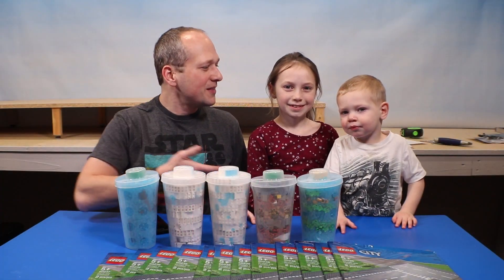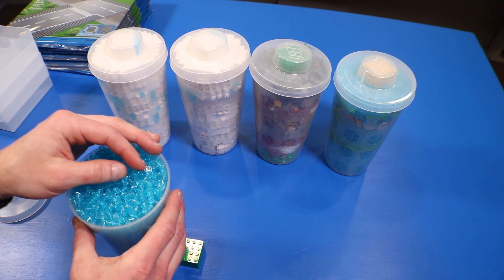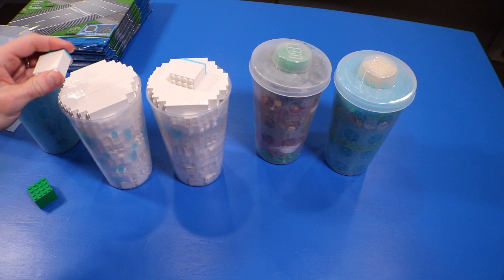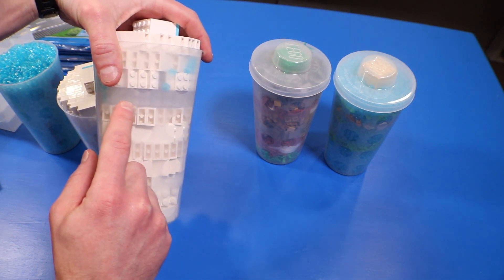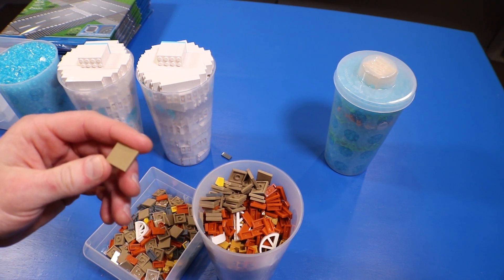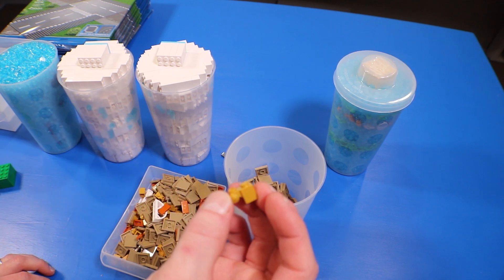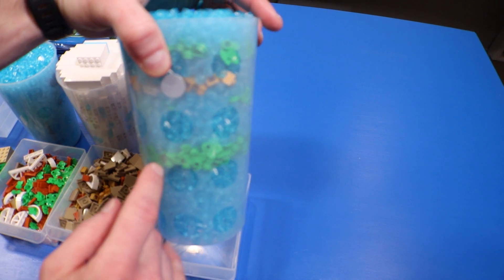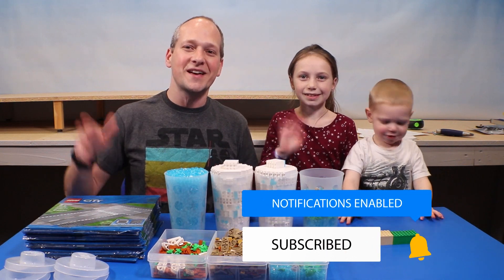Lego Haul 6 Pick A Brick Wall- GreenGuitarGuy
Checking out what we grabbed at the Pick a Brick Wall.

LEGO City Straight and T junction 60236 Building Kit (2 Pieces)
LEGO City Curve and Crossroad 60237
LEGO Classic Green Baseplate 2304 (great price)